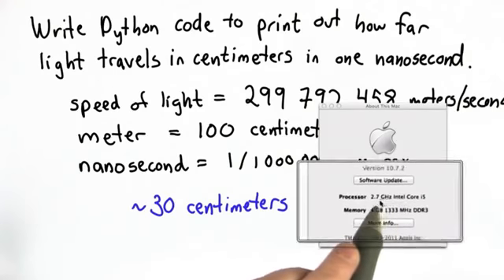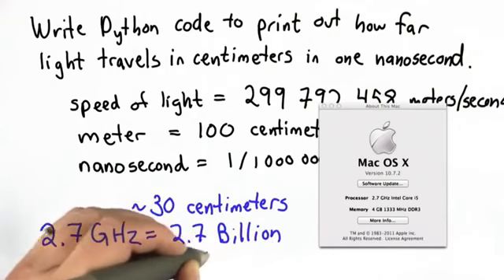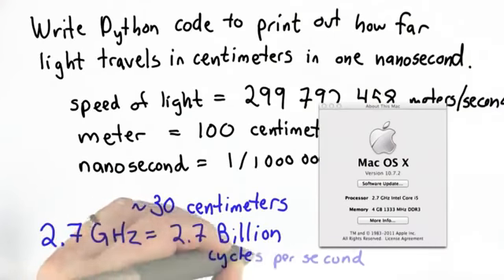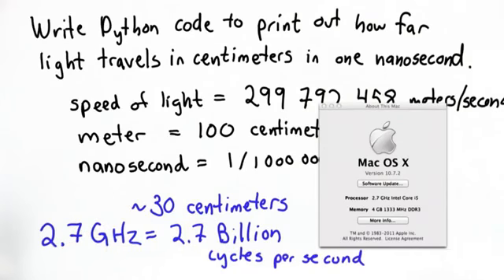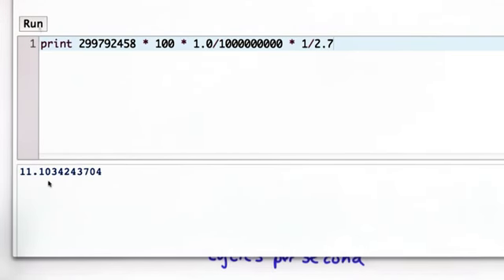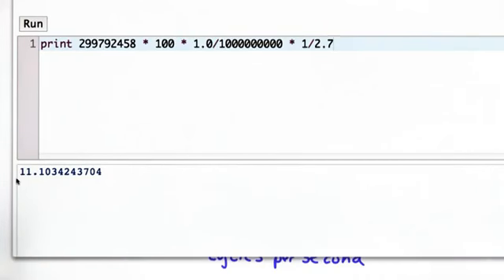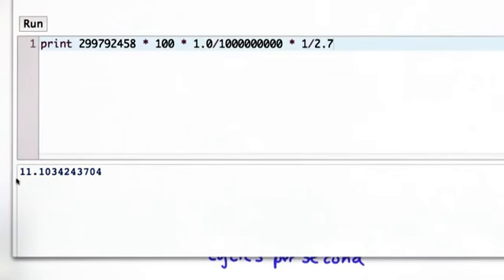cs101 unit1 13 processors